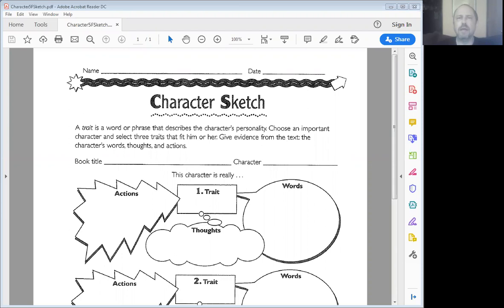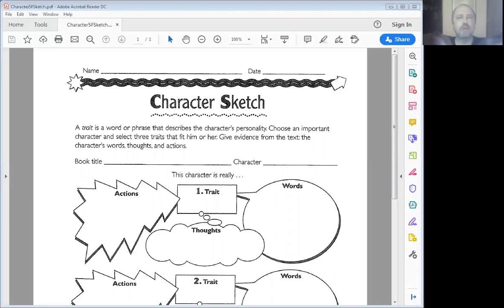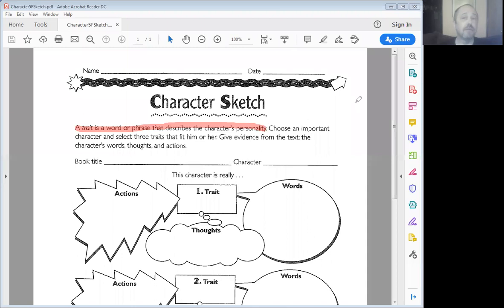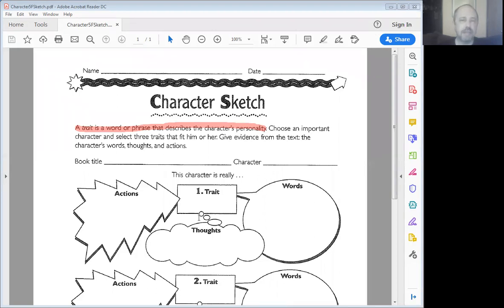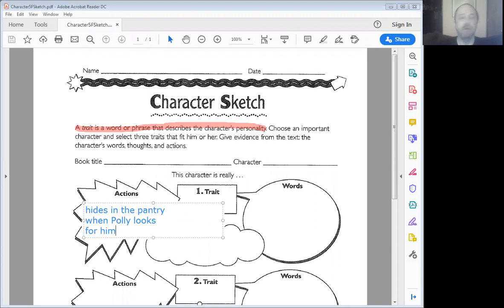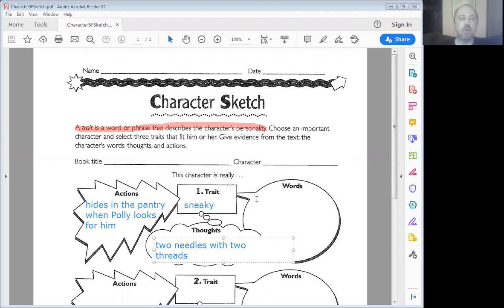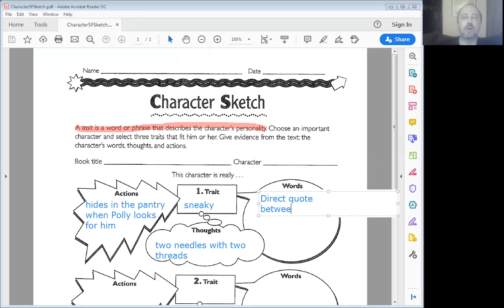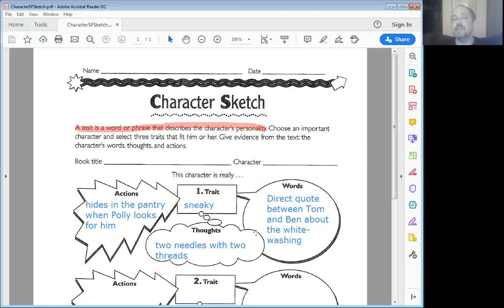Mr. C. Teaches! - Character Sketch Prewriting